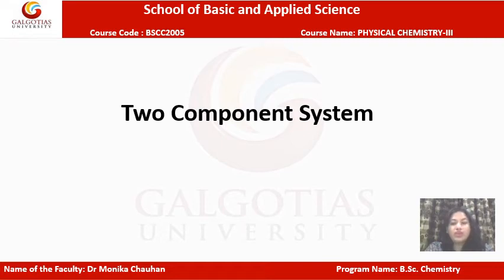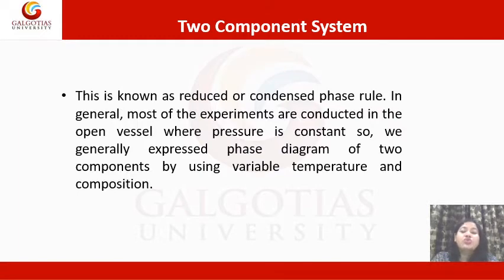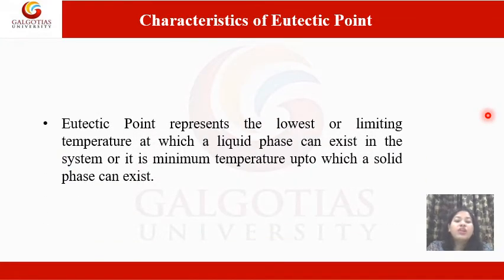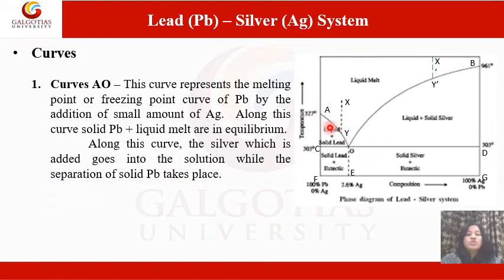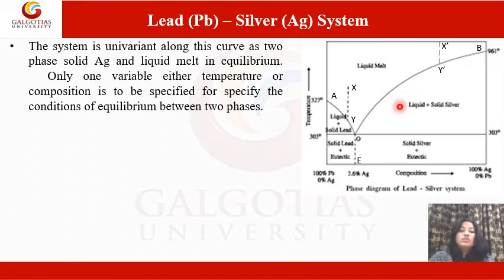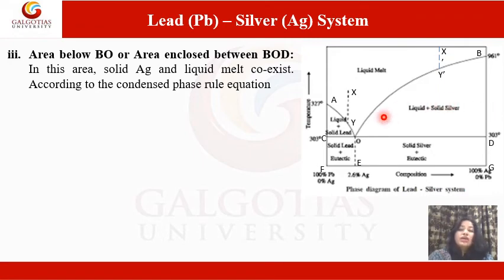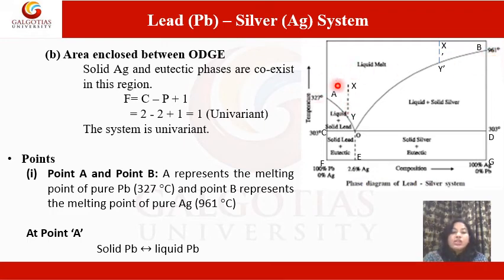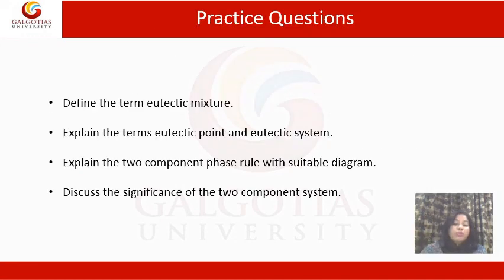BSCC2005, Physical Chemistry III: Two Component System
Two Component System